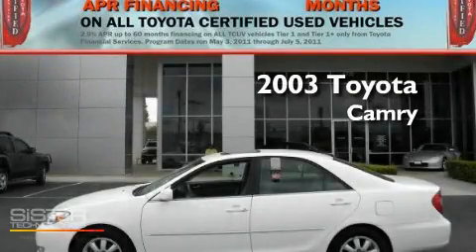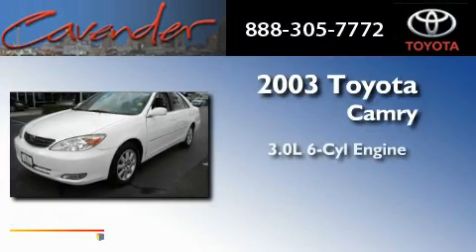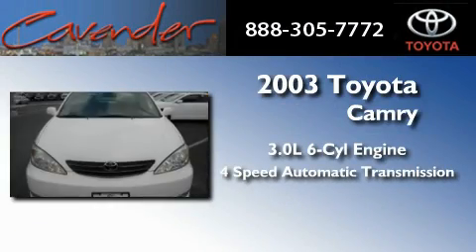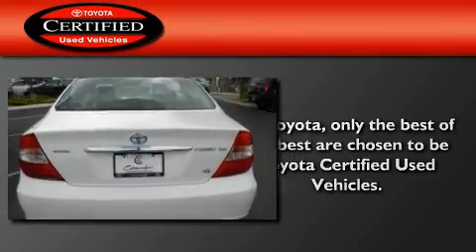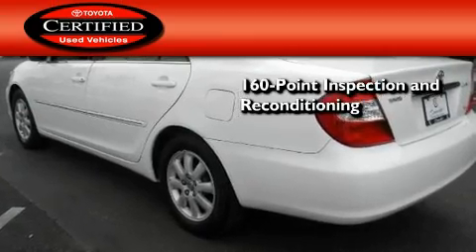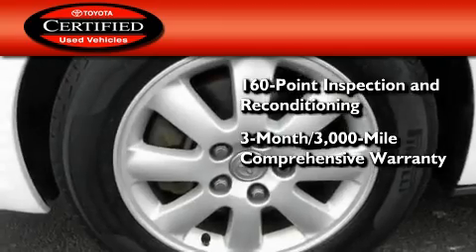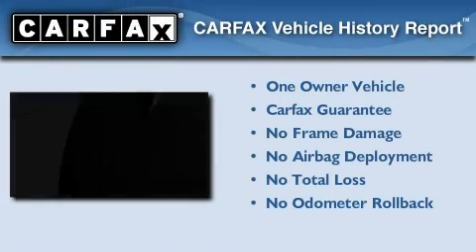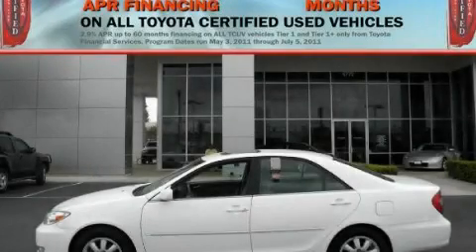Certified 2003 Toyota Camry Austin TX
Year : 2003
 Make : Toyota
 Model : Camry
 Engine : Gas V6 3.0L/183
 Trans . : Automatic
 Exterior : Super White
 Miles : 83,420
 Interior : Gray
 Stock : 112473A

 5730 N.W. Loop 410

 2003 Toyota Camry San Antonio Texas